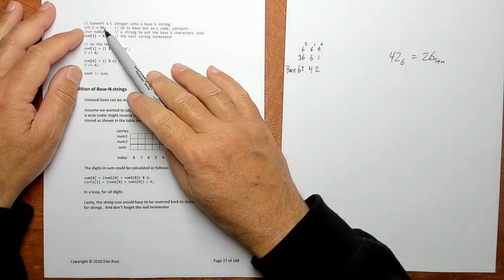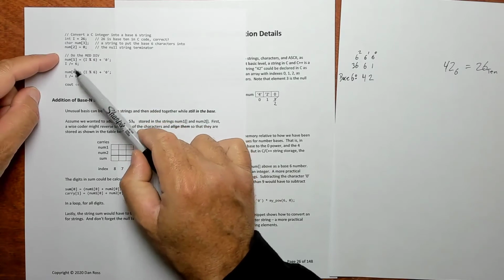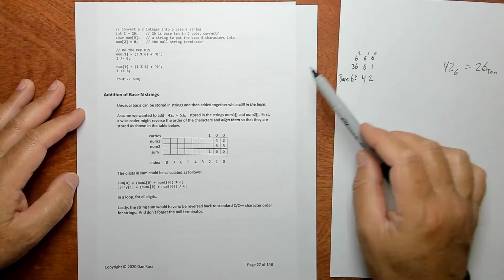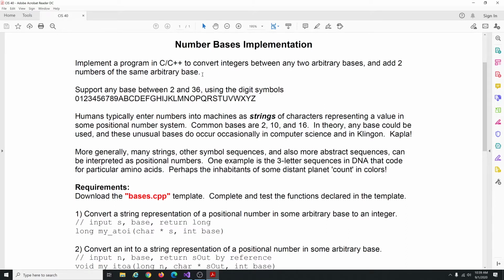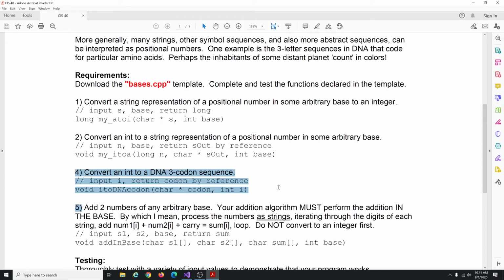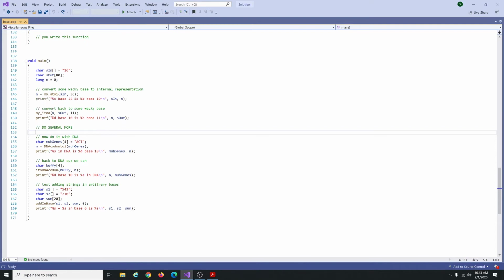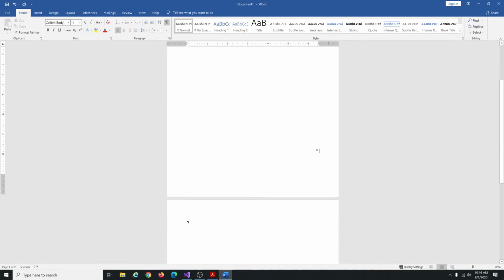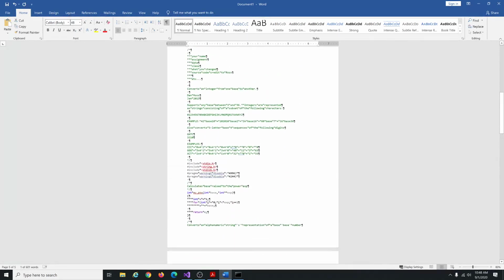Homework 1 Implementation